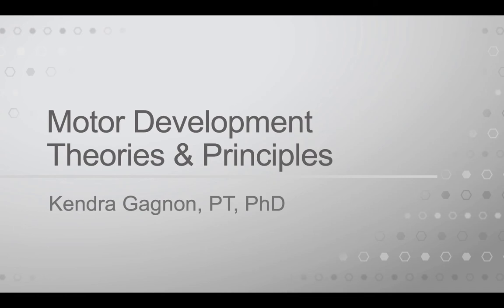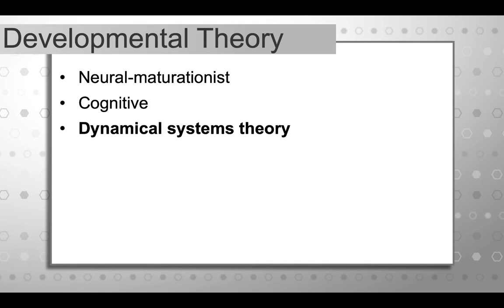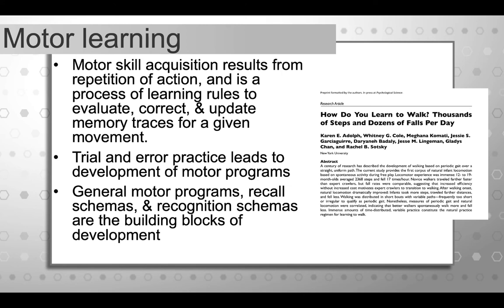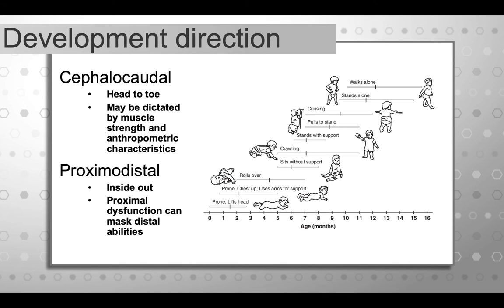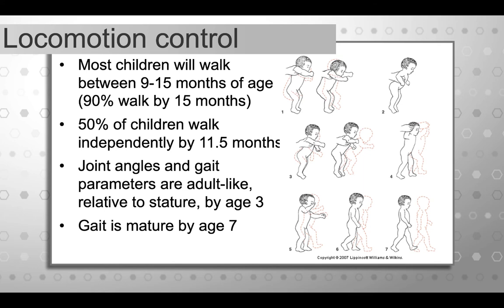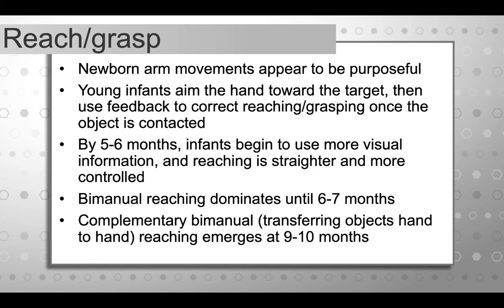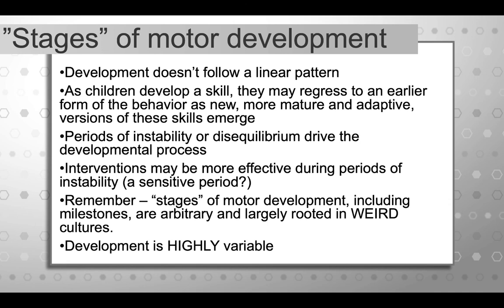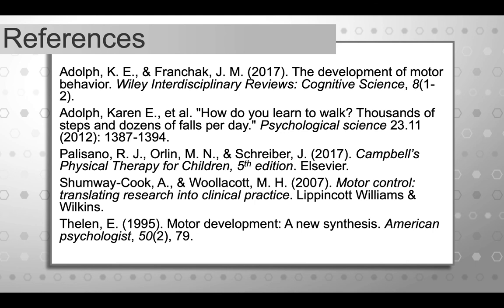Motor Development - Theories and Principles